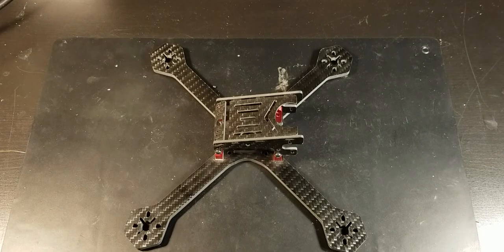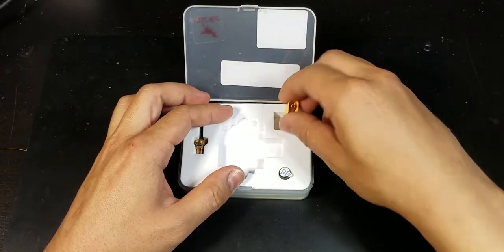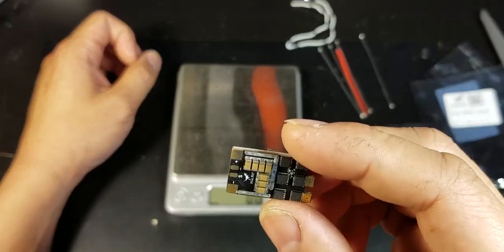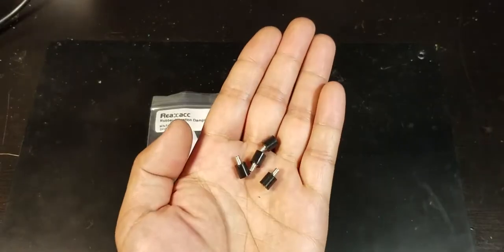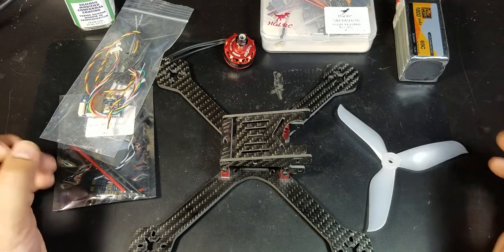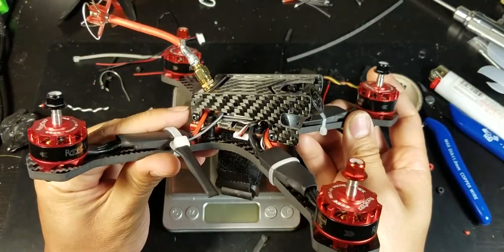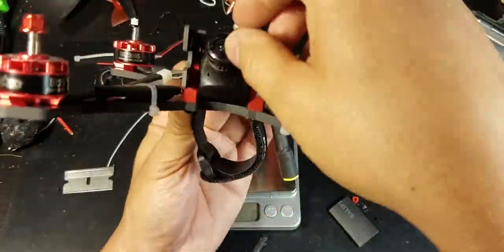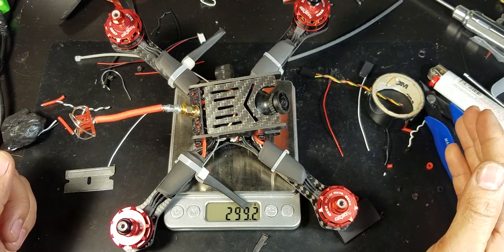Budget mini quad build: Realacc Y200, F4 V5PRO, BR2306S 2700KV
Showing you how i build this cheap but fast mini quad.